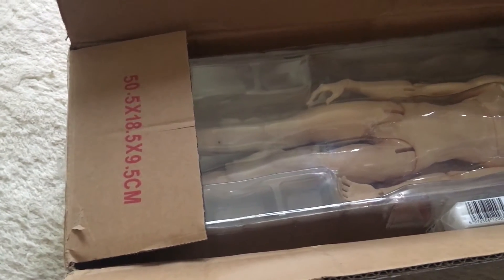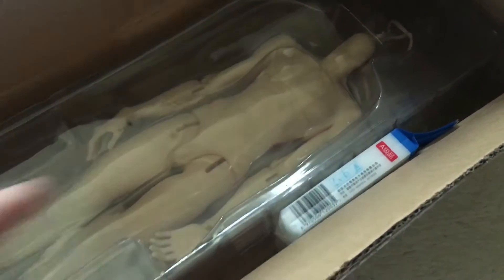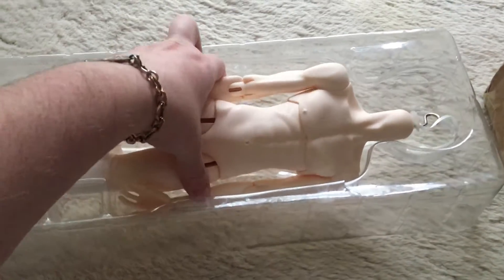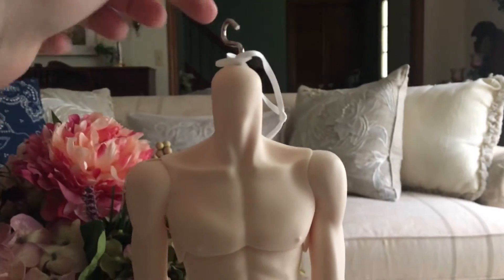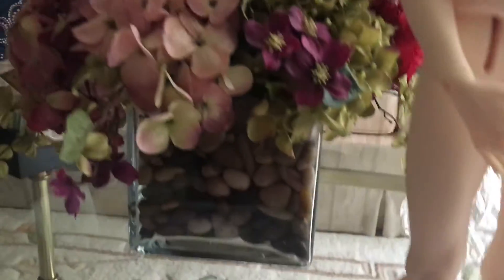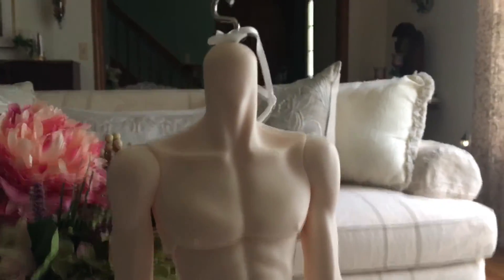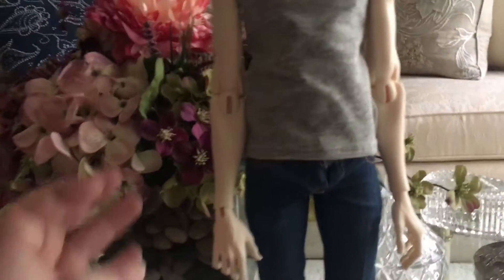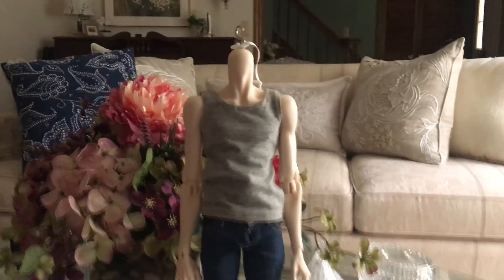UNBOXING: 1/4 Male Body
-DOLL NUDITY-

A new body arrived that I purchased second hand. When the head arrives, we will see how well they mesh together.

Fingers crossed!